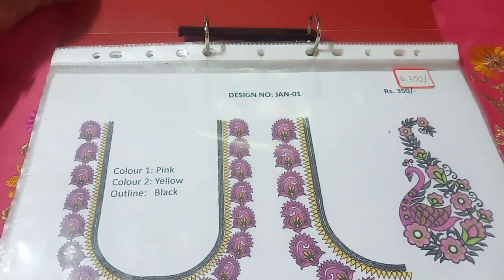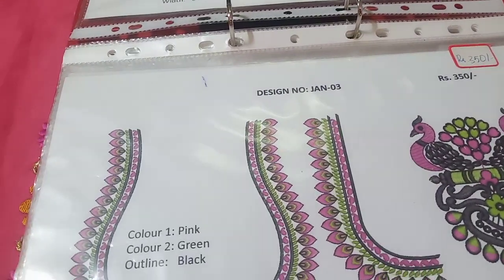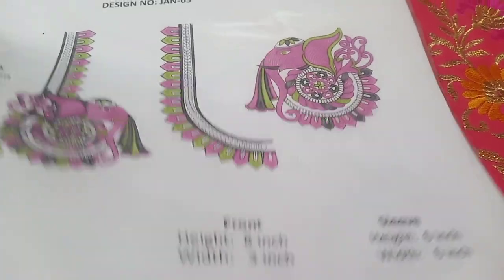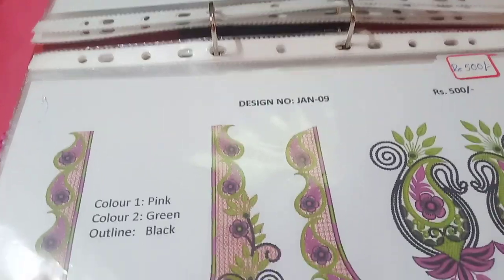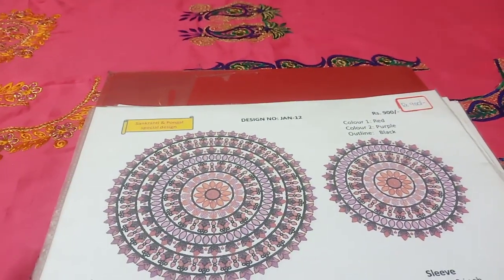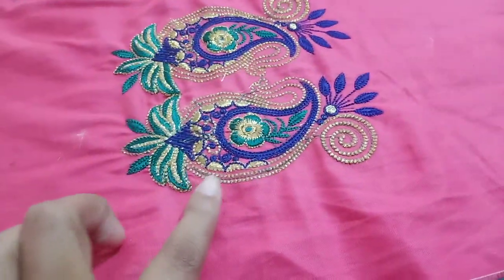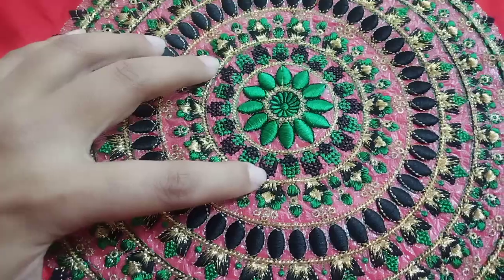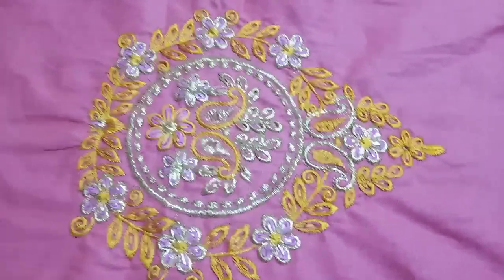January month offer designs from Nidhi fashions embroidery studio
computerised machine embroidery service available at highly affordable price in our factory, we will have offers every month. we also provide good quality stitching service at reasonable price.

we are authorized seller for industrial computer embroidery machines single head, and multi head multi needle machines .
we also conduct designing classes for computerised machine embroidery
designing  software can be purchased from us.
note: offers valid only in the respected months which we mention
for current offers you can visit our or our facebook page nidhi fashions

Nidhi Fashions Embroidery Studio and boutique
B -30/b kssidc yelahanka industrial estate Diagonally, opposite to go-go international, RWF West Colony, Yelahanka New Town, Bengaluru, Karnataka 560064
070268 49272